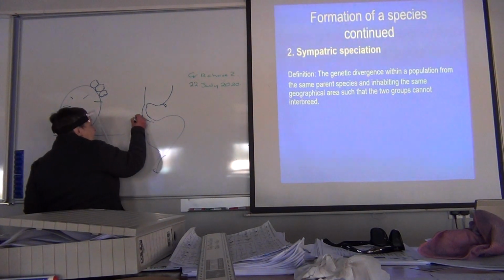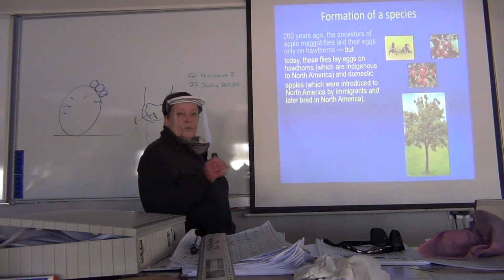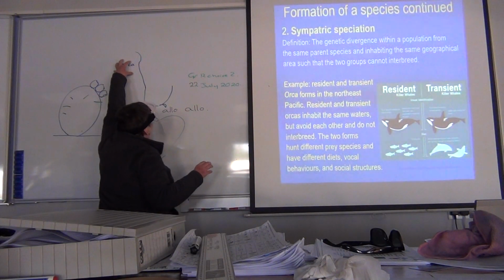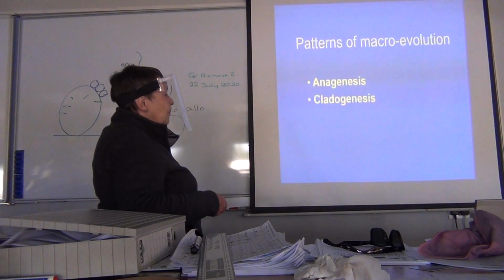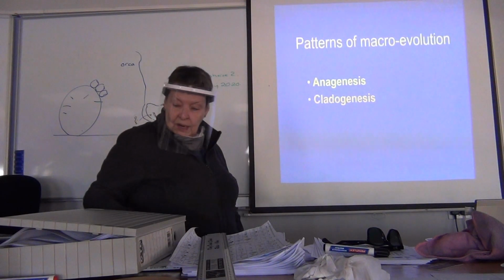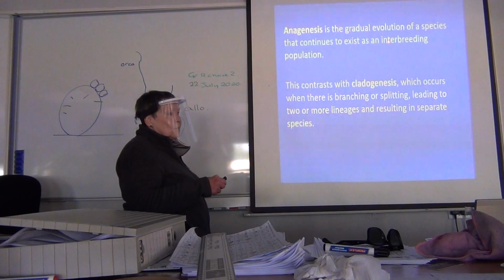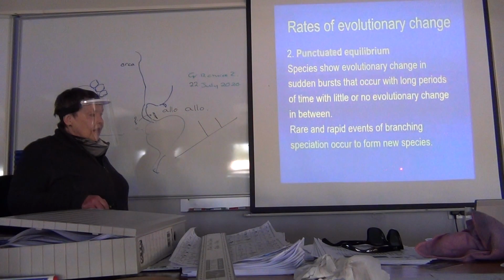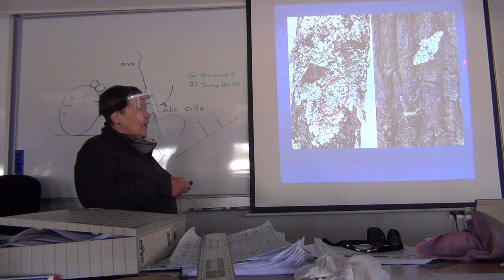Gr12 LS (Mrs Page) 22 July Lesson 4